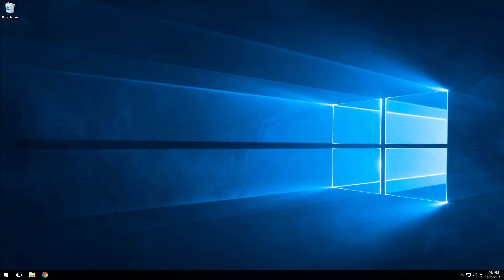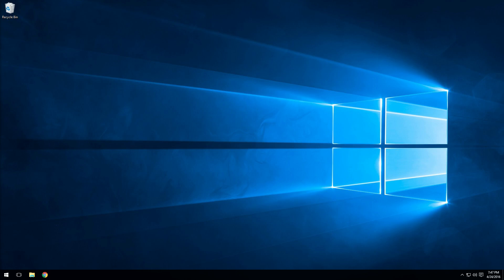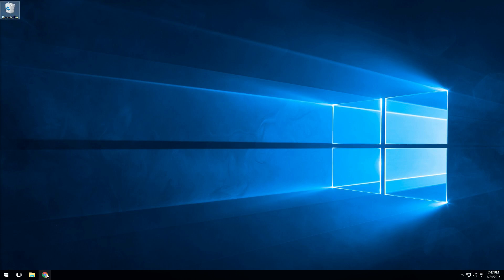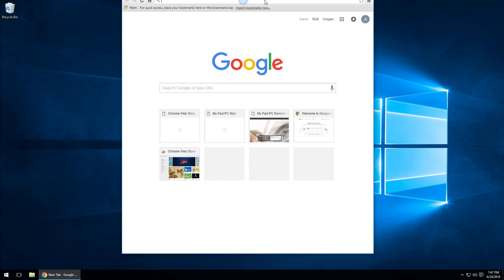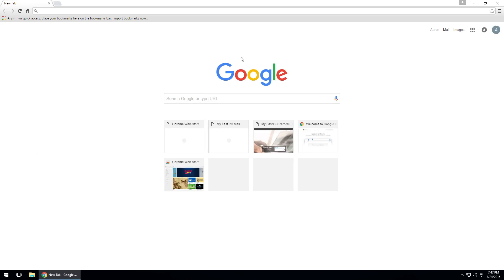The Difference Between a Homepage and a Desktop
This video will help you understand the difference between the homepage and a desktop.